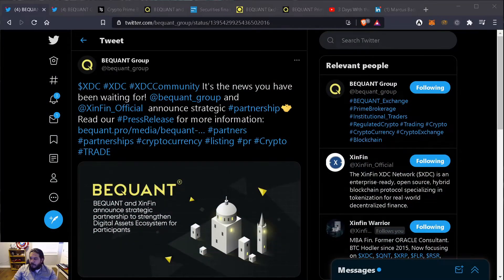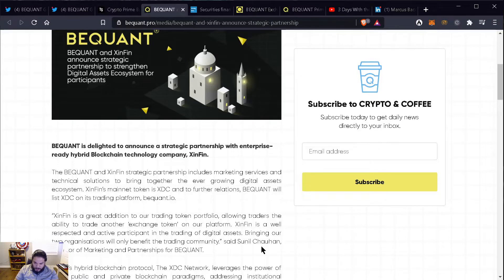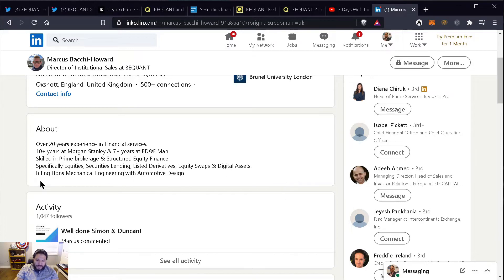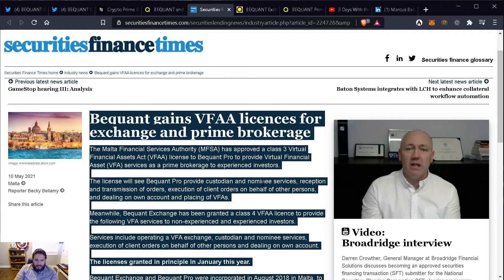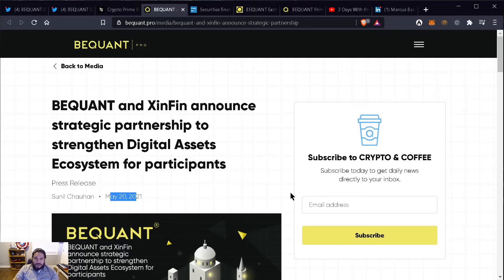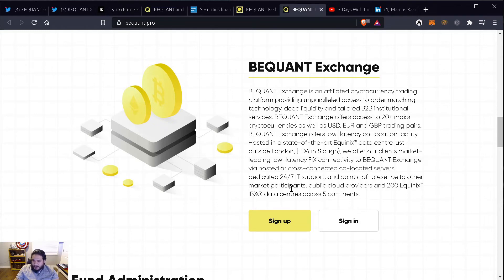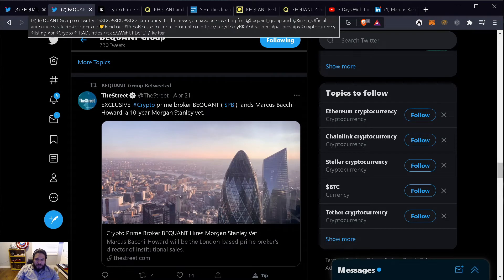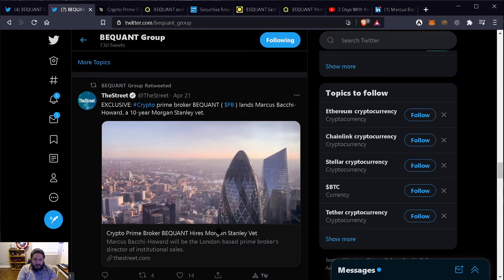XinFin XDC Partnership with Bequant Group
Credits:
Intro video - Videezy.com